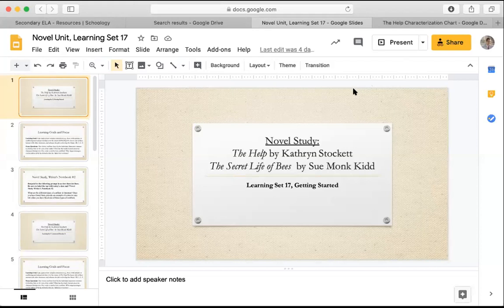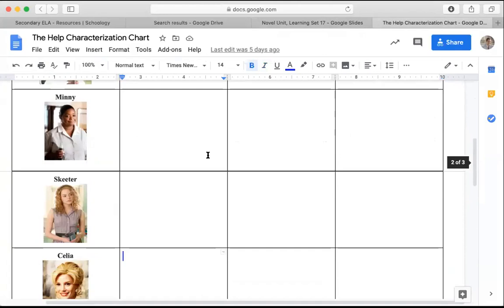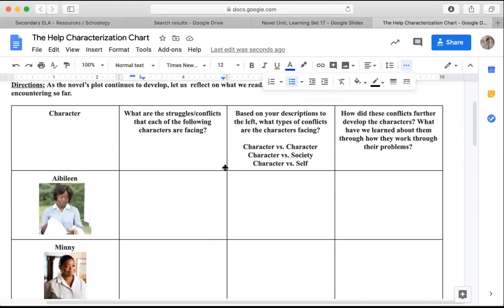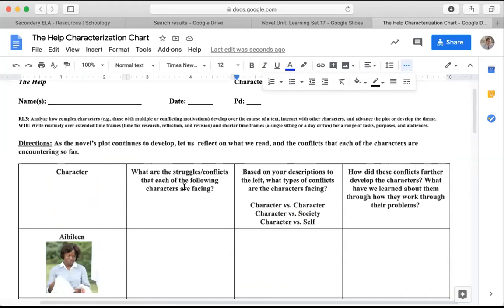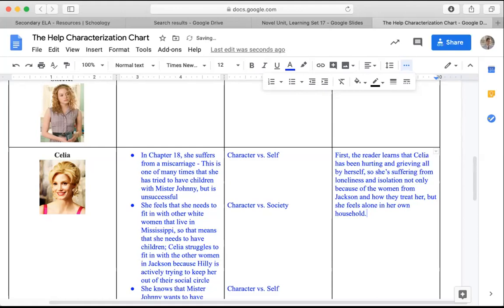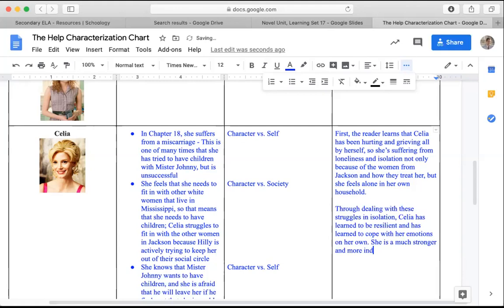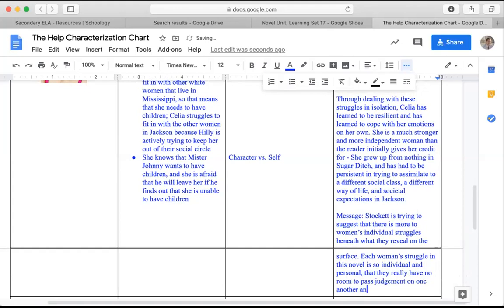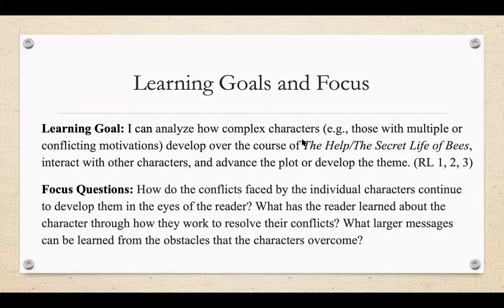The Help Character Development Analysis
This video models a character development analysis of Celia's character in the novel, The Help by Kathryn Stockett. After students have watched the analysis process, they can go back and complete the same process for the rest of the characters in The Help and/or The Secret Life of Bees.